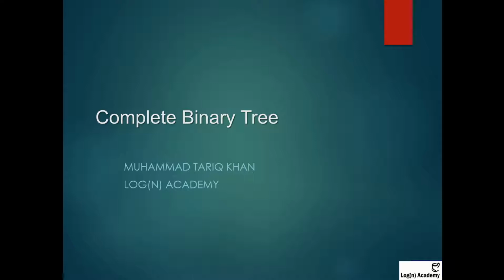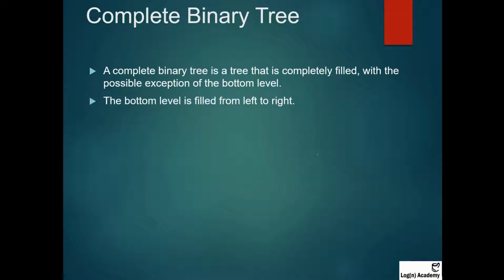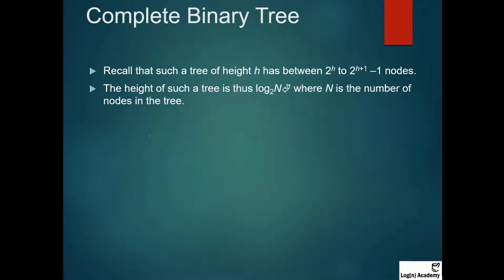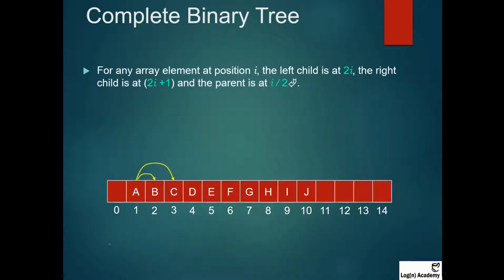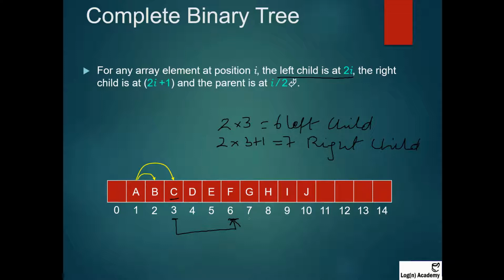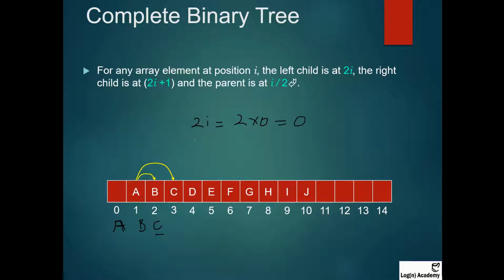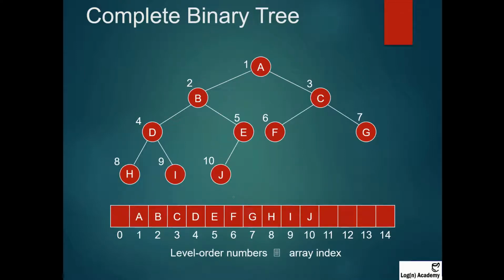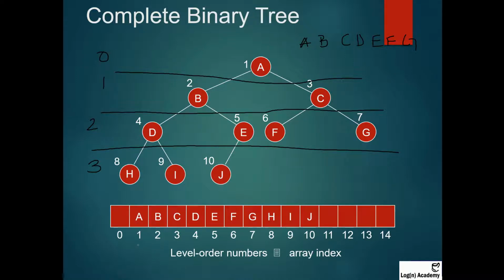3. Data Structure & Algorithm: Complete Binary Tree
Data Structure & Algorithm: Complete Binary Tree